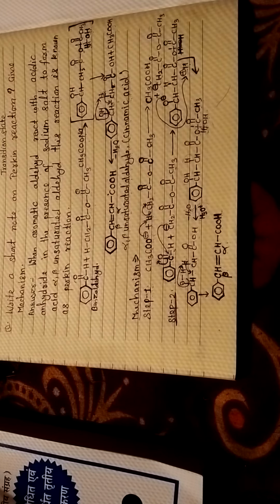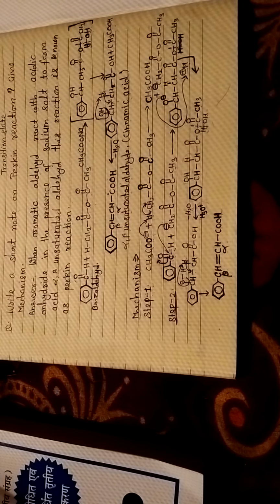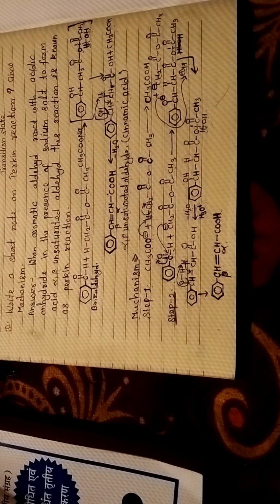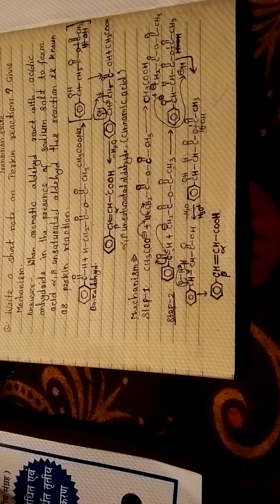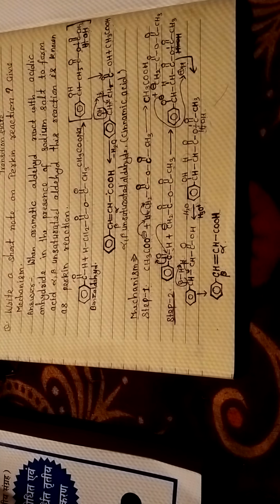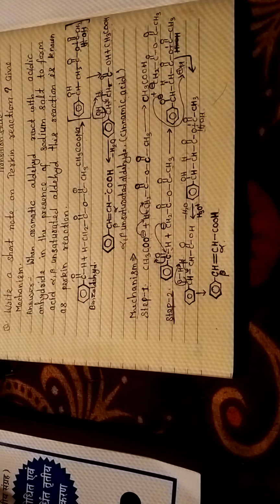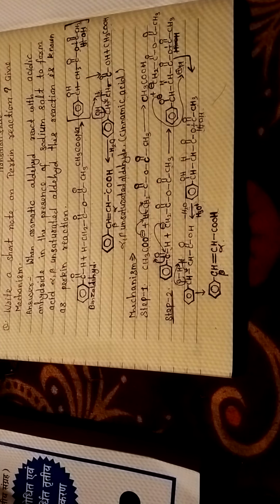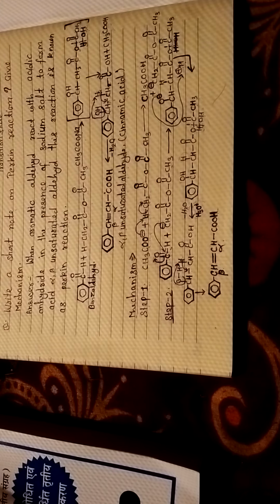Very important PERKIN REACTION to the board examination (CLASSE 12th).